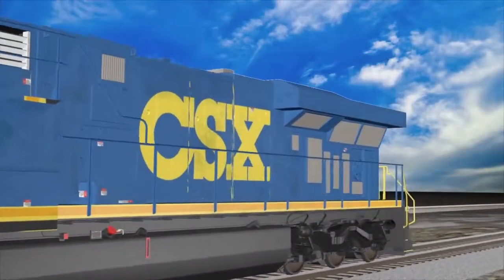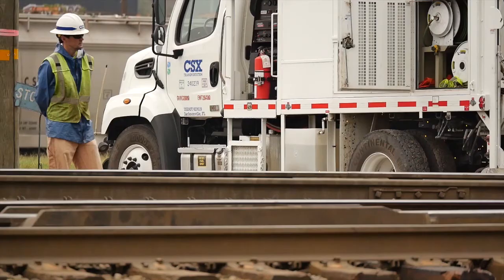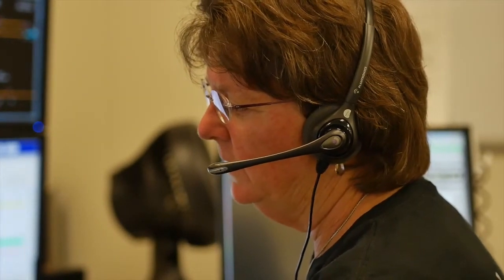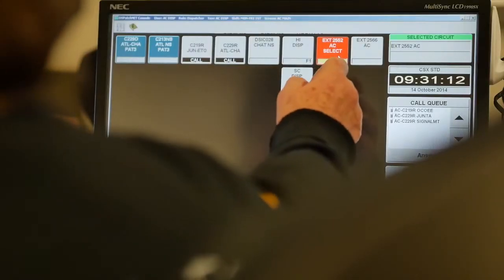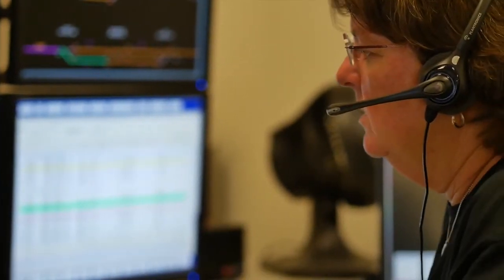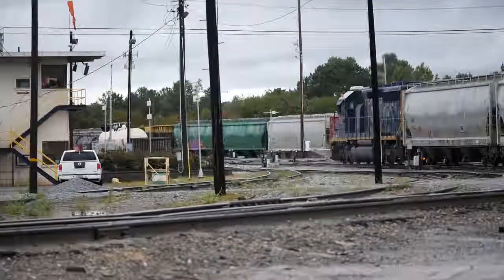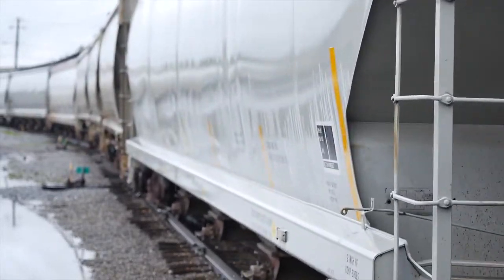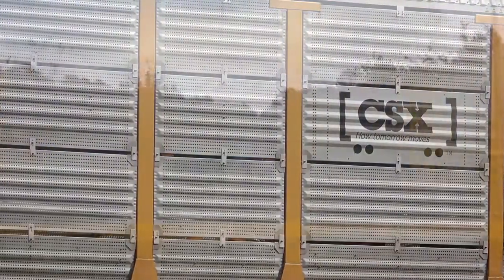Railroad 101: People and Process